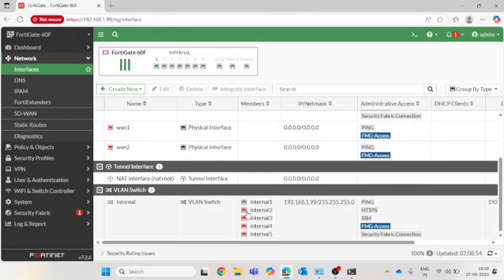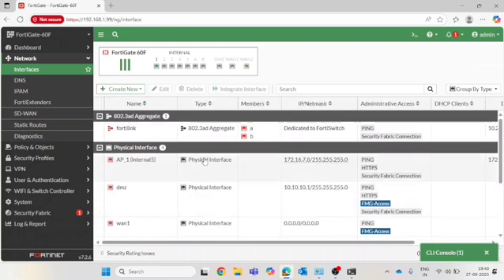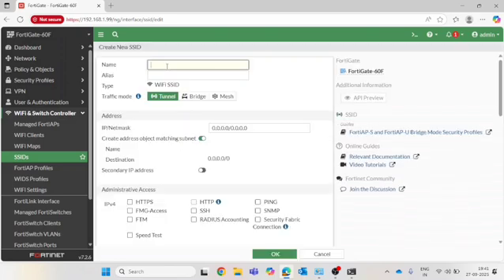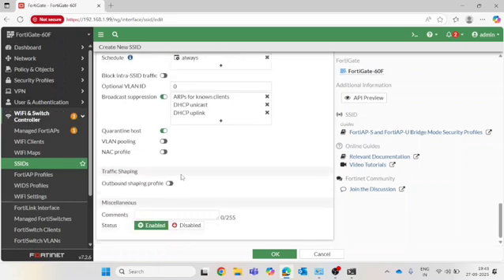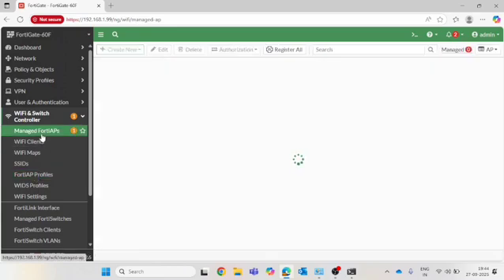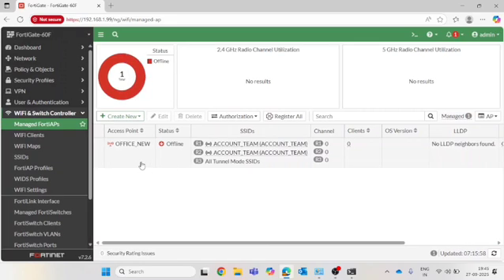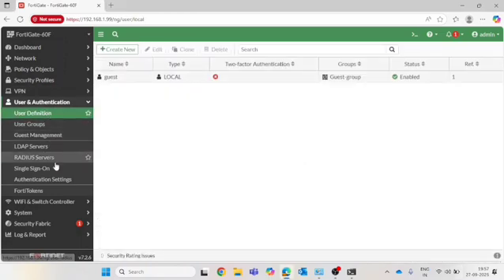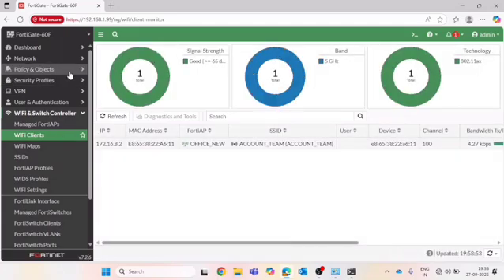FortiAP Configuration Made Easy | Step-by-Step Setup with FortiGate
In this video, I’ll show you how to configure a FortiAP managed by FortiGate step by step. You’ll learn how to connect your FortiAP, assign SSIDs, manage wireless settings, and verify connectivity. Perfect for beginners and IT professionals who want to set up a secure and reliable Wi-Fi network using Fortinet devices.
👉 Watch till the end for a complete demo and tips for troubleshooting!